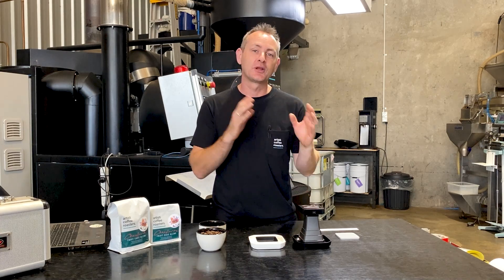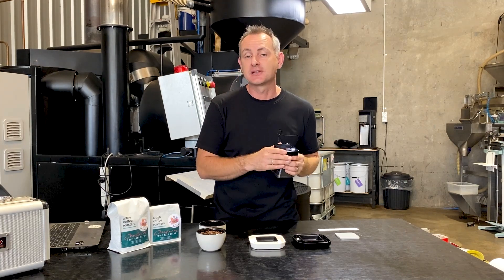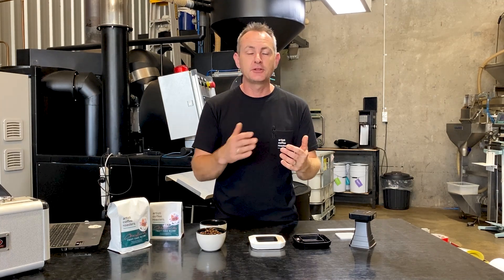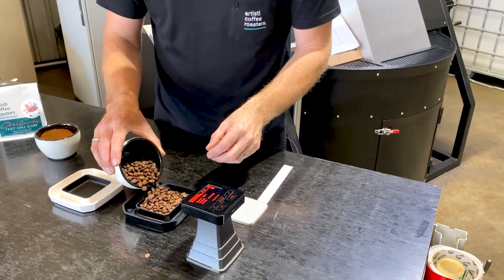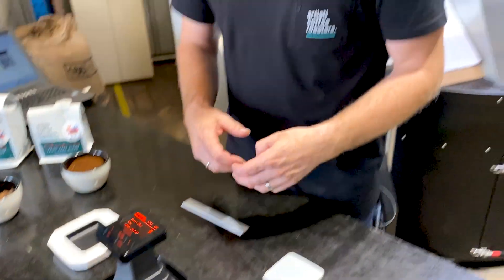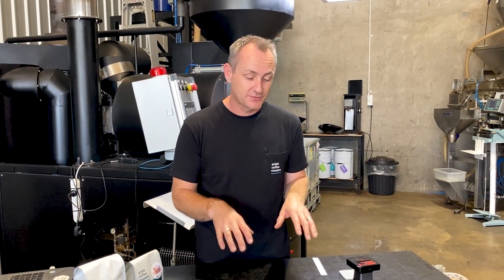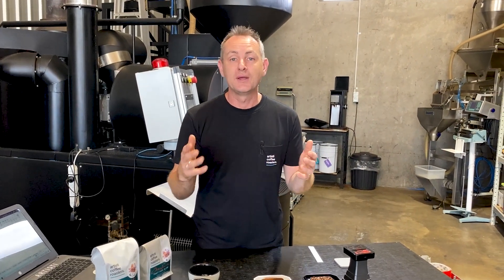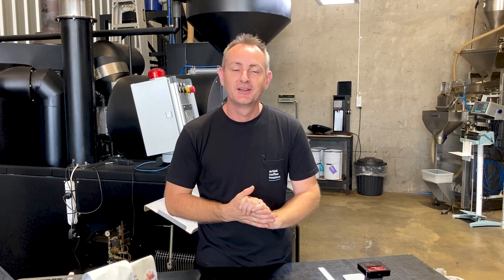How To Analyze Coffee Beans Using A Lightells Photometer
Firstly, why do we need to analyze our roasted coffee beans and the variations between light roasted and dark roasted coffee? The simple answer to that is to monitor and maintain roasting consistency week in and week out.

Using the Lighttells photometer to analyze both our roasted whole bean as well as ground coffee provides us with the information we need to track our roasted beans. The Lighttells analyzer helps us classify roasting degree or the delta between whole bean and ground to get better understanding of the roasting curve and roasting result for better quality control.

The measurements we take are the same as Agtron measurements using “Gourmet” scale. The Agtron scale is the most commonly used reference scale for roast color classification. We record our results in a spreadsheet that we can quickly refer to and track what we are doing.

In this video Luke talks through exactly what we do and he gives you a demonstration of the Lighttells analyzer.